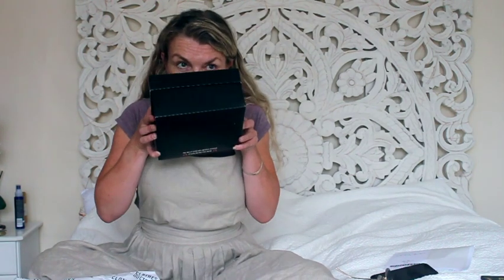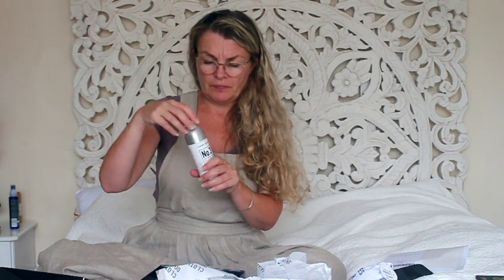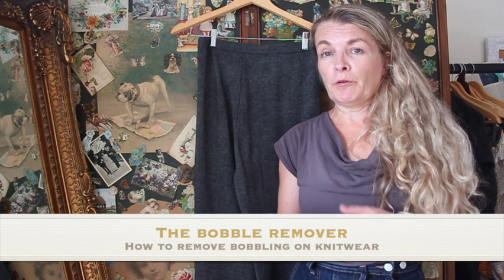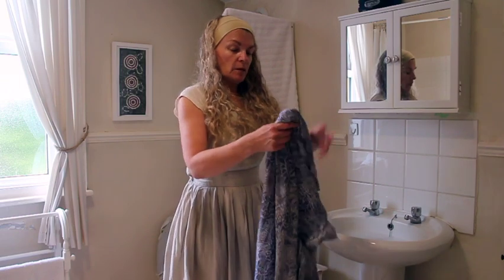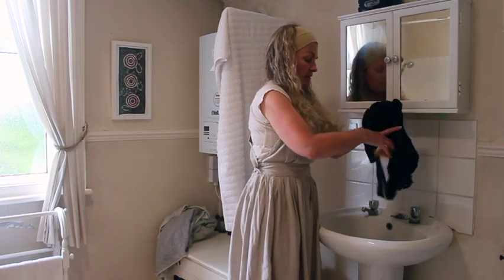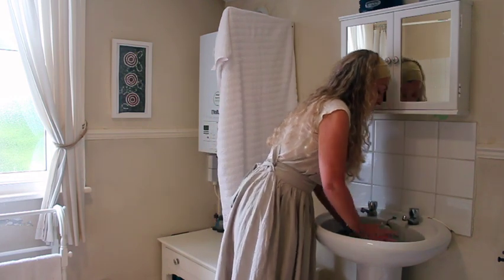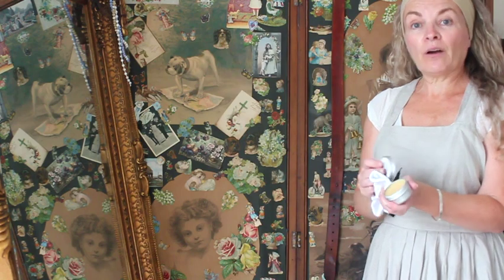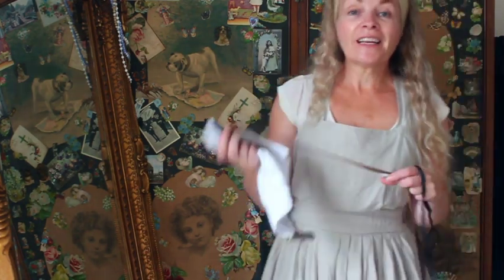Tips For Eco Garment Care For Your Capsule Wardrobe - With The Clothes Doctor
If you are starting to build a capsule wardrobe, then you will want to choose quality over quantity and maintain the clothes you own for as long as you can. One of the best ways to do this is to look after them and maintain them as gently as possible. It is a myth that buying organic or recycled is the best environmental option. One of the best options is to buy quality garments that you wear repeatedly and look after along the way.

In this video, I show you several ways to maintain your garments, including;
* Using a clothes brush to remove fluff - 07.26
* Removing bobbling and lint - 09.30
* Washing Silk - 12.42
* Washing sportswear and swimwear - 15.50
* Washing Cashmere - 19.00
* Maintaining and conditioning leather - 24.25

All of the items shown are from the Clothes Doctor.

What tips do you have for looking after your clothes?

PERSONAL CONSULTATION
Still need help?

HEIGHT - I’m 5ft 3' and a standard UK size 8 - 10 (US 4-6) for clothing reference.

Some of the pieces I share are PR products. Unless stated, I am in no way contracted to talk about or promote them. I only accept and show PR products I love.

On Capsule Closet Stylist I discuss all you need to build a capsule wardrobe that has you looking and feeling stylish.